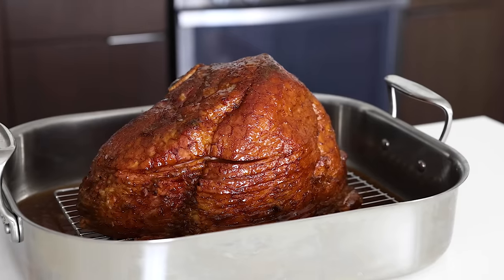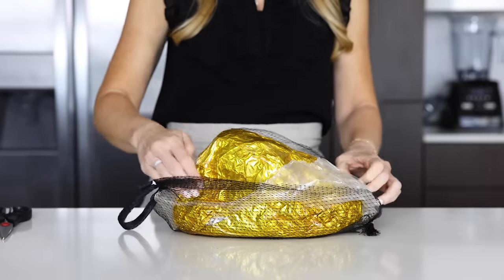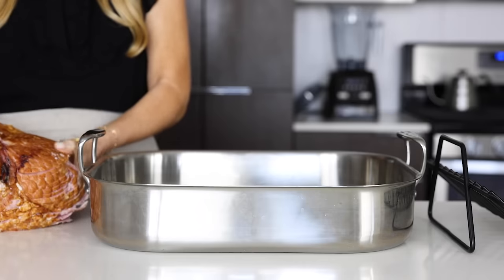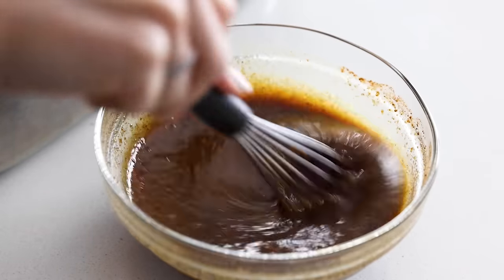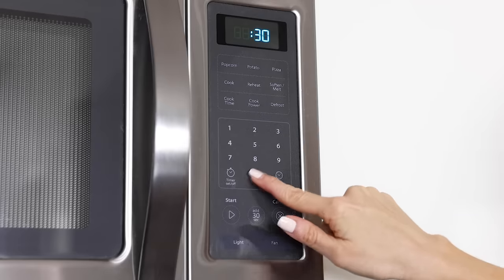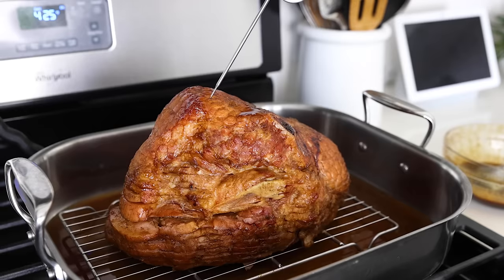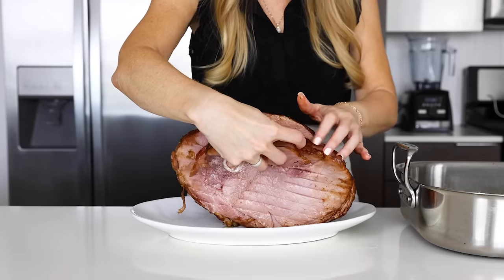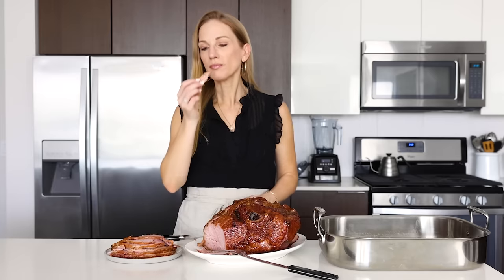HONEY BAKED HAM | how to cook the BEST holiday ham for Easter, Thanksgiving and Christmas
Who knew that a homemade honey baked ham was this easy? As long as you've got the temperature, time, and this insanely good spiced, honey glaze down - it's a foolproof holiday centerpiece!

This copycat honey baked ham is cooked just right, perfectly sliced (thanks to the spiral cut ham), and that sticky sweet glaze tastes like a "chef's kiss" moment. So if you need to make a good impression during Easter, Thanksgiving, or Christmas - I'll show you everything you need to know about how to cook a ham.

For more tips on equipment and what size of ham to buy, click on the recipe post below. Enjoy!

► PRODUCTS MENTIONED:
Roasting Pan
Silicone Brush

► TIMESTAMPS:
00:00 Intro
00:36 What type of ham to buy (bone-in and spiral cut)
01:52 Place the ham in a roasting pan with water
02:27 Make the honey glaze
03:17 Glaze the ham and bake
06:04 Serve the honey baked ham
06:59 Taste test